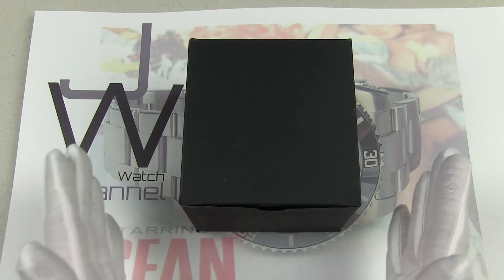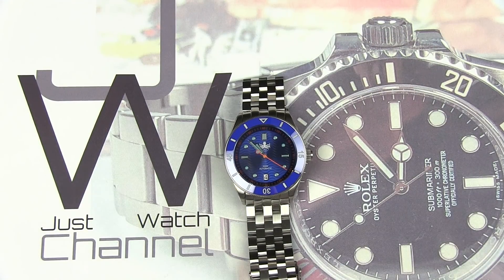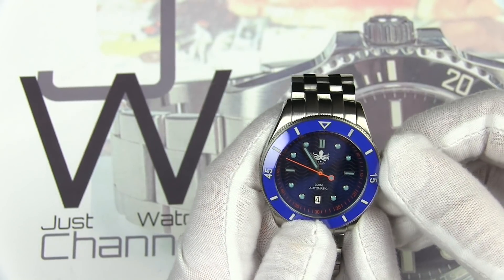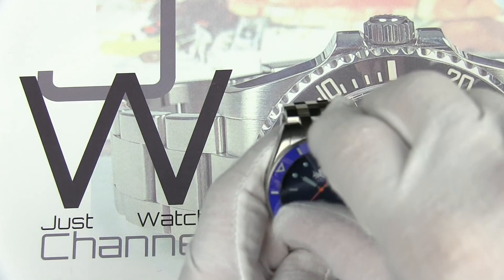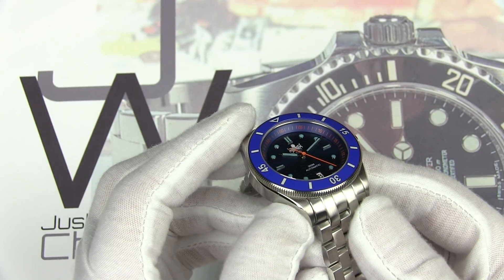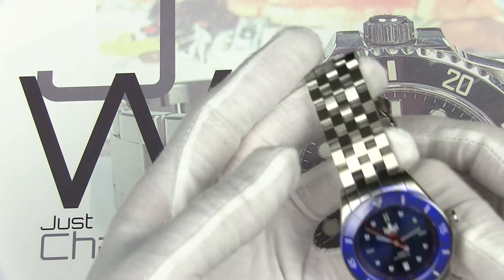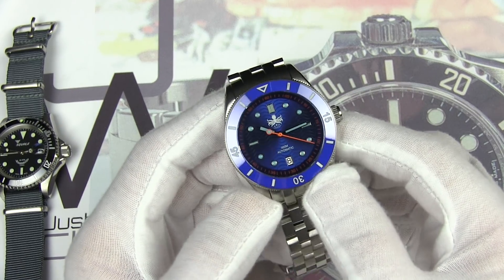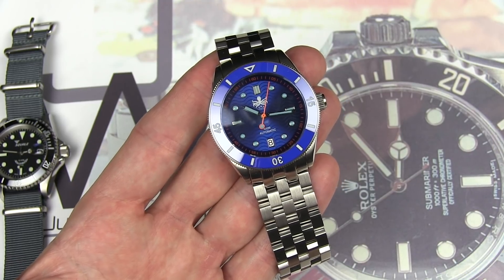Phoibos Wavemaster 300M | Unboxing + Seiko Giveaway (AGAIN)!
I can't believe this watch sells for only $230!

On This episode I unbox and review the Phoibos Wavemaster 300M PY010B Dive Watch.  This watch has a spec sheet that you would think came from a watch costing at least 2x - 3x more than the $230 retail price, it features 300M water resistance, screw down crown, ceramic uni-directional 120 click bezel, sapphire glass with AR coating, a Seiko NH35 movement, and good build quality throughout.  What's not to like?  Let's take a look.